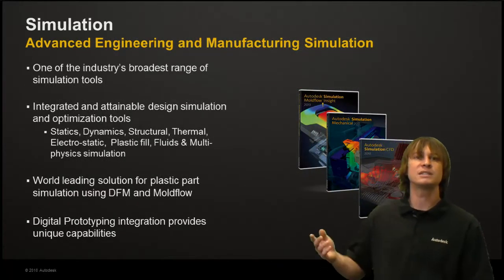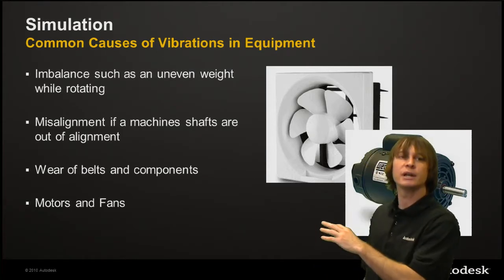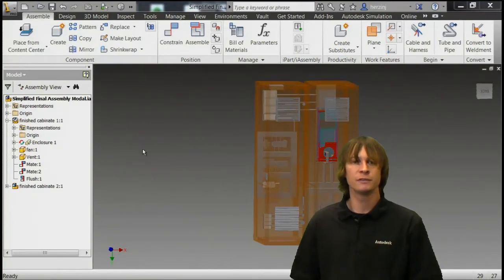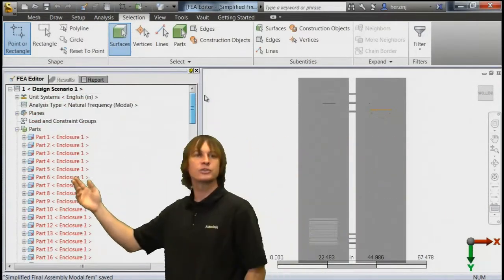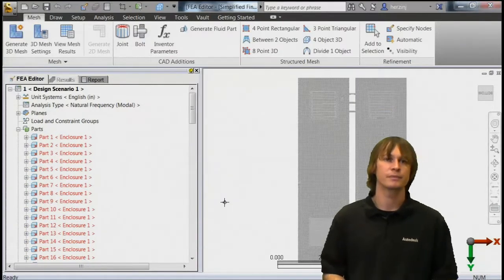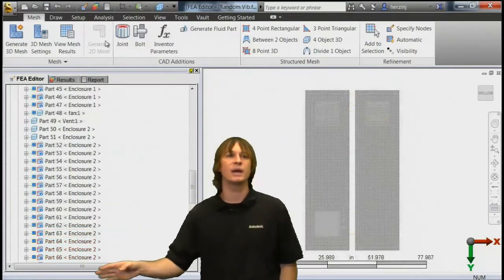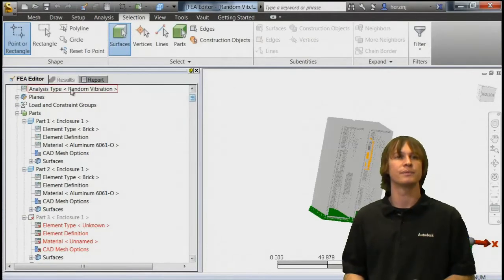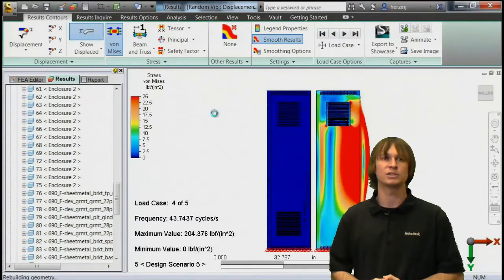Machinery: Random Vibration (3 of 5)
In this video, James Herzing demonstrates how a random vibration analysis can be run on electrical equipment, often caused by the running of fans or motors.